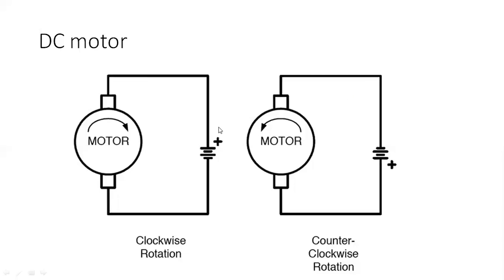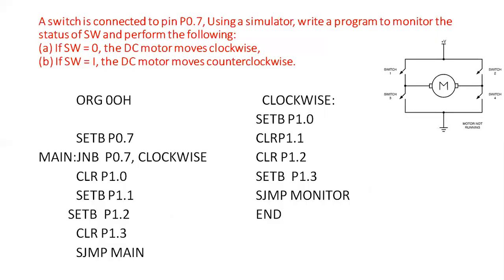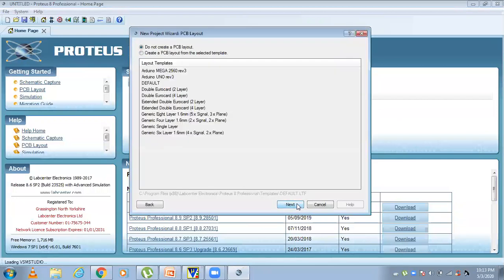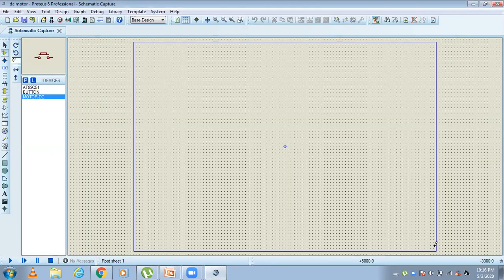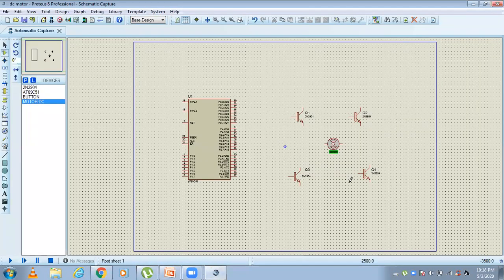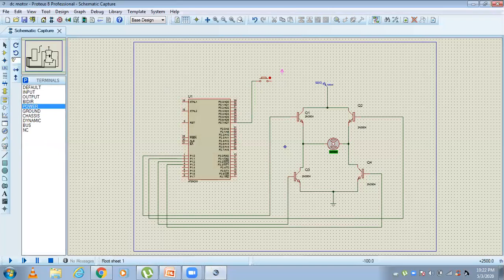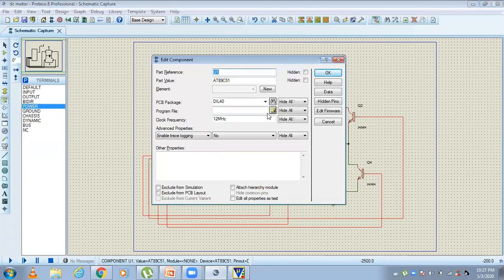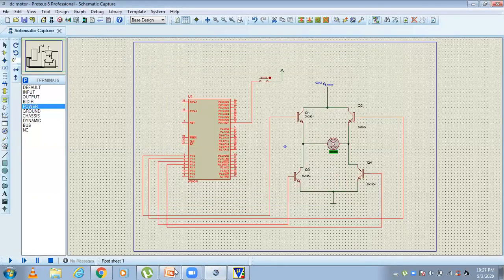DC Motor interface with 8051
This video explains about DC motor interface with 8051 microcontroller and the simulated in proteus software